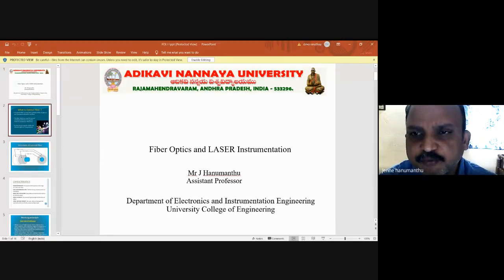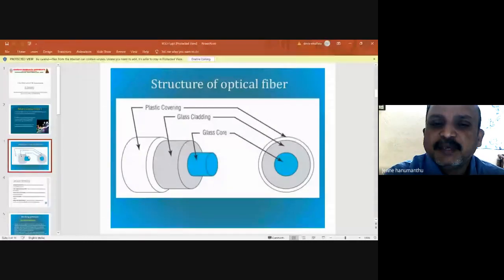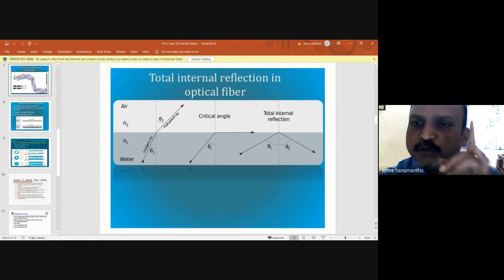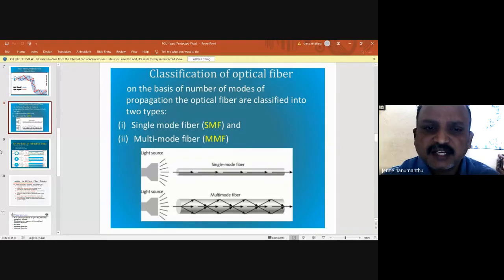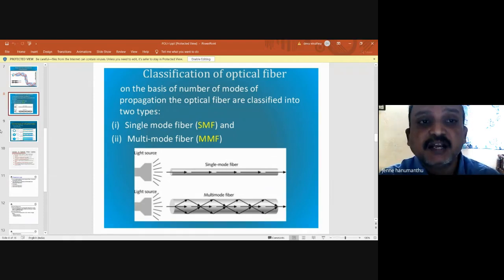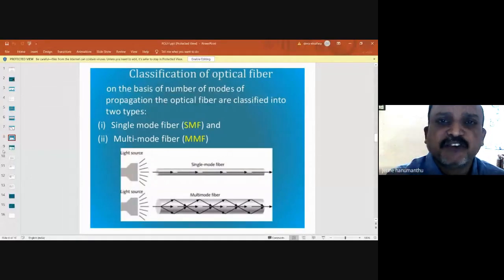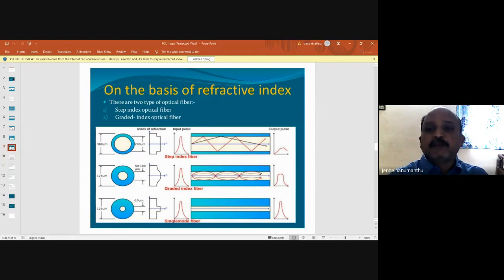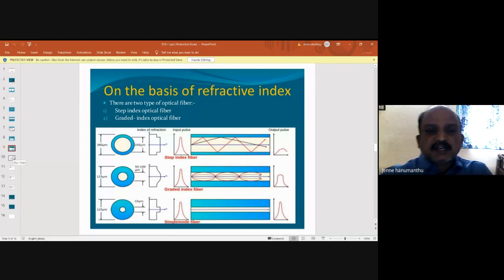FIBER TYPES 2020 11 17 at 17 56 GMT 8